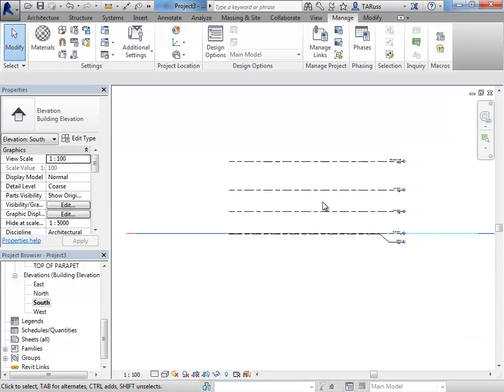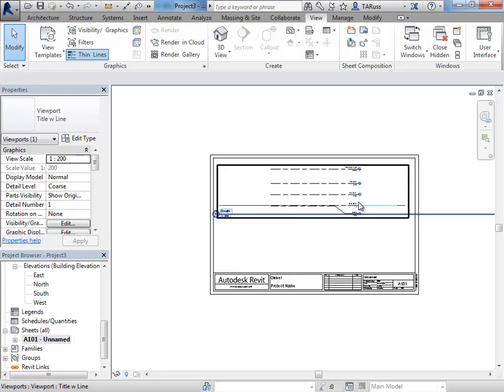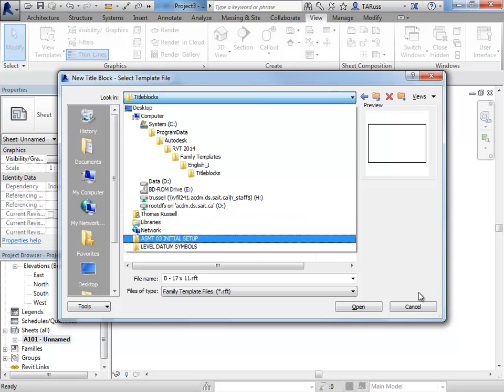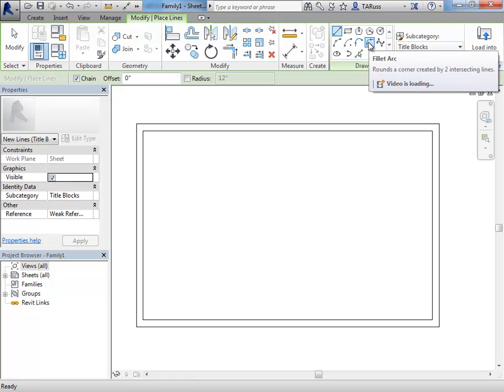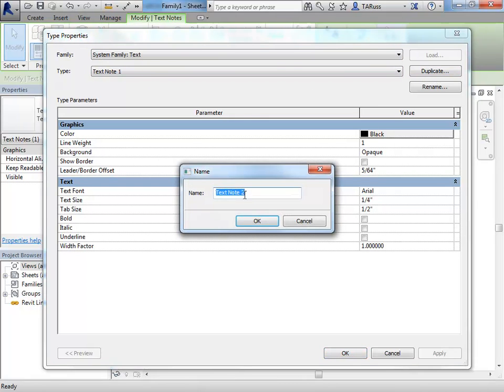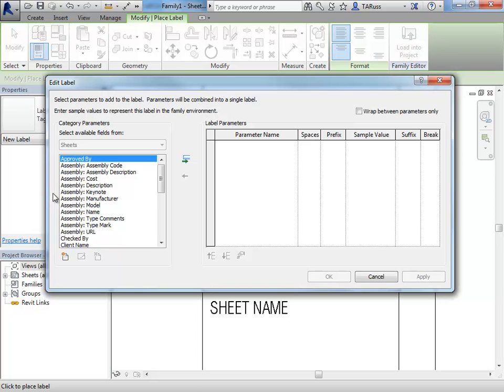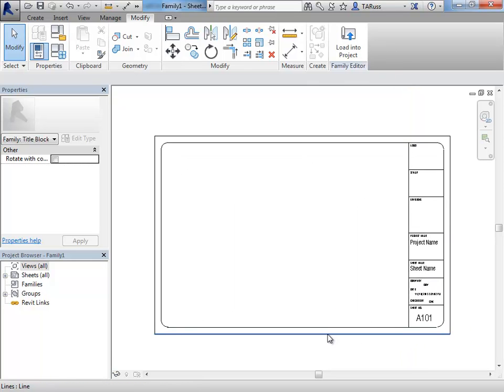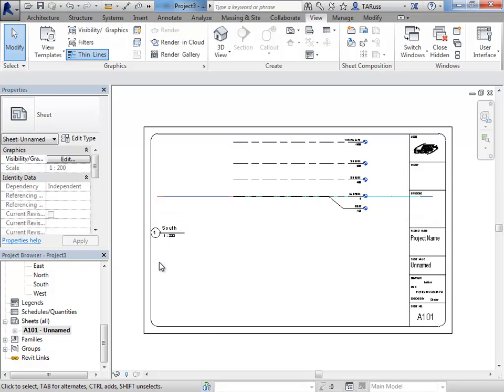Revit 2014 Custom Titleblock